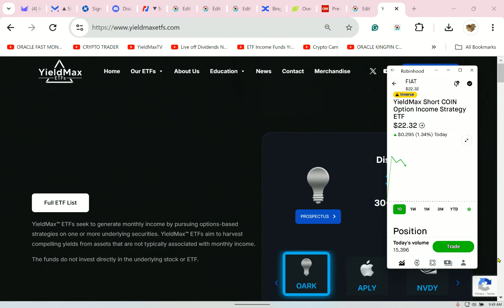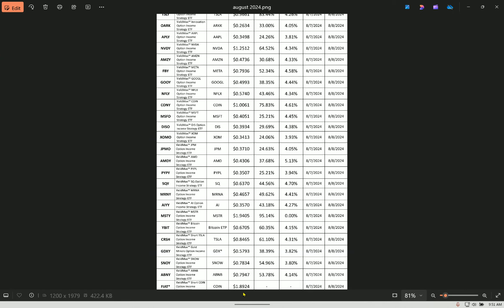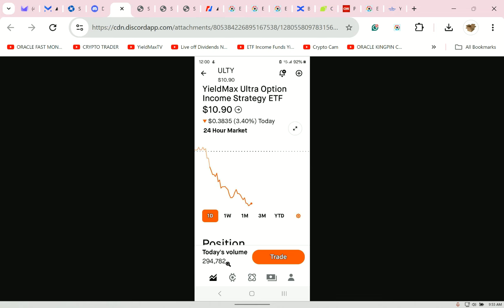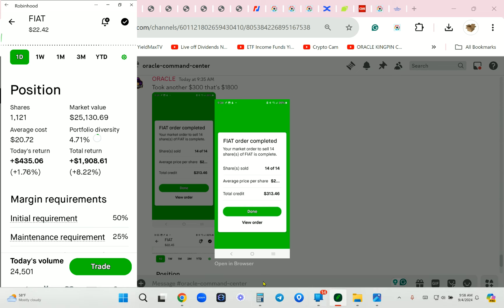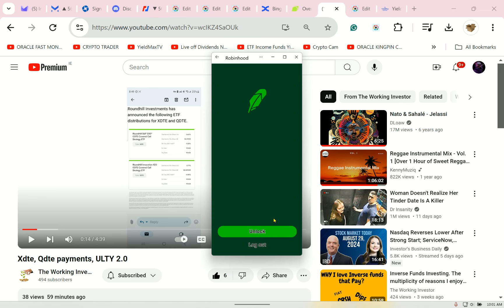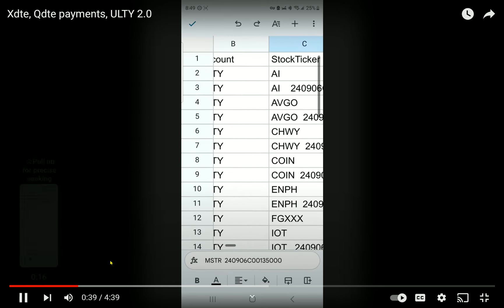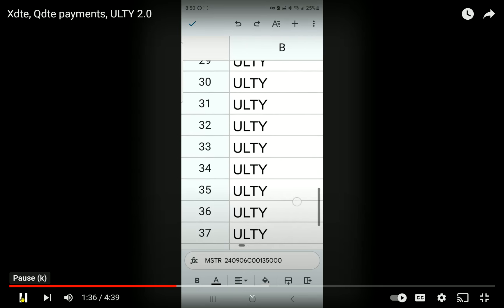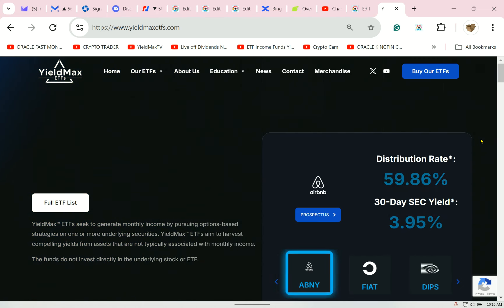🔥Mastering Inverse ETFs: Maximize Profits & Boost Yields ULTY AMZY QDTE FIAT Bonus ULTY Review!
Mastering Margin Calls. Margin Stacking. Use 100% Margin And Never Get A Margin Call! Full Lesson

These videos are for entertainment only! I'm not a licensed financial advisor. Everything I share is based on my own experience—do your own research and consult a pro before making any big moves! 🚀